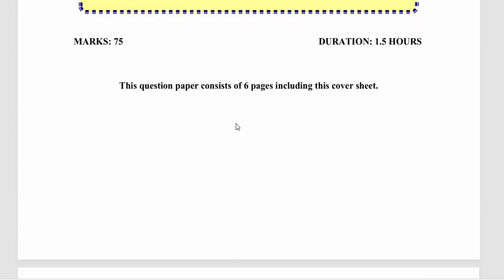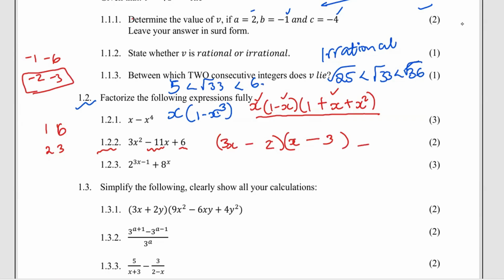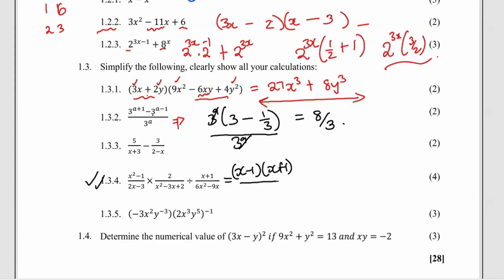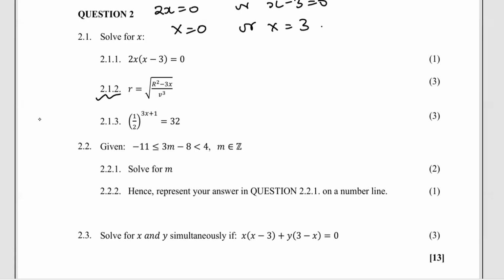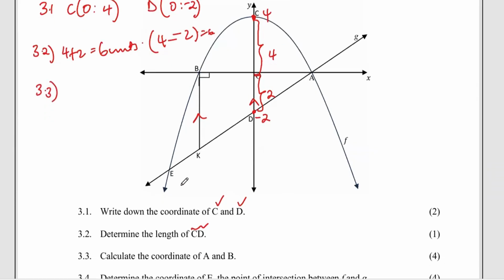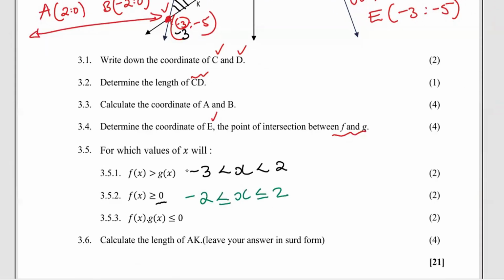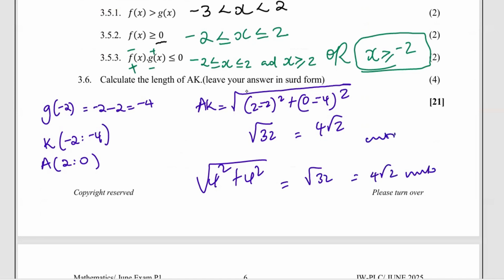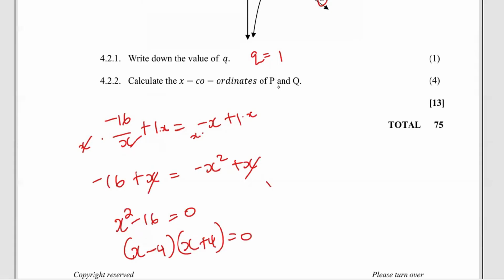MEMO 2025 MATHEMATICAL LITERACY PAPER 1 GRADE 10 PAPER 1 JUNE EXAM get answered GRADE 10 JUNE EX